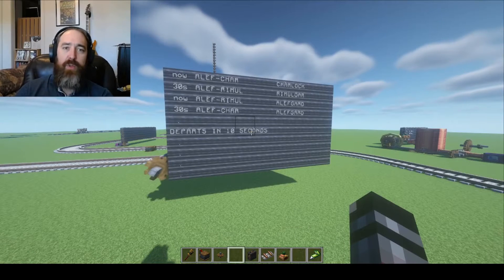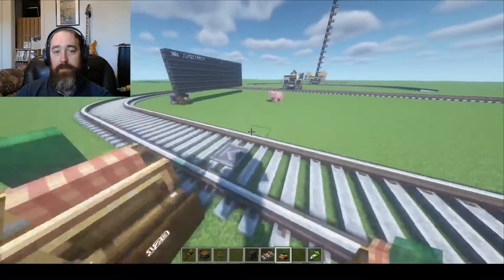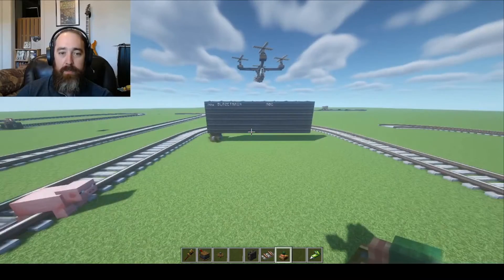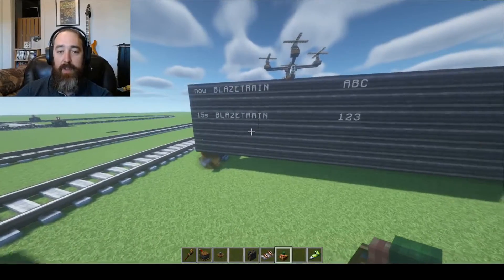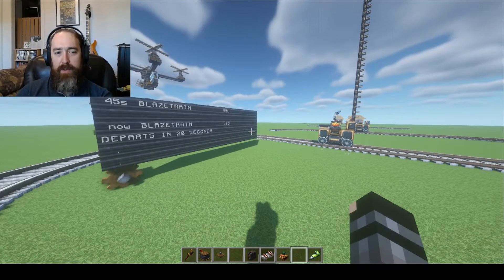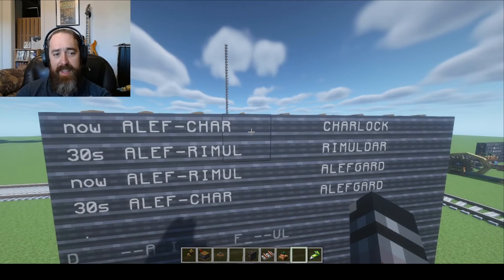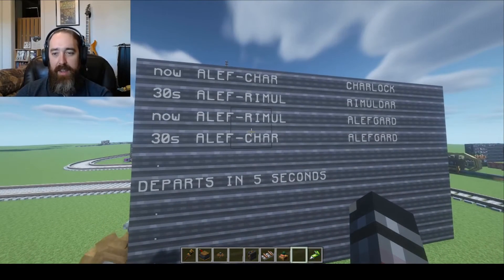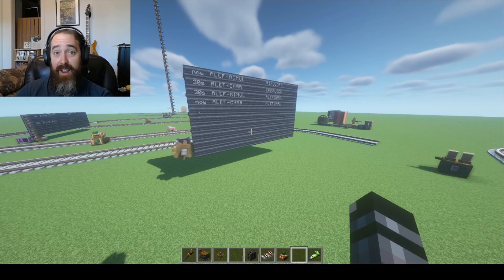CreateMod - DisplayBoard Train Information Tutorial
I show how to make information about a train's location appear on a display board.

Create Mod 0.5